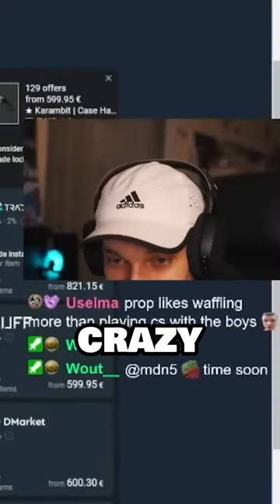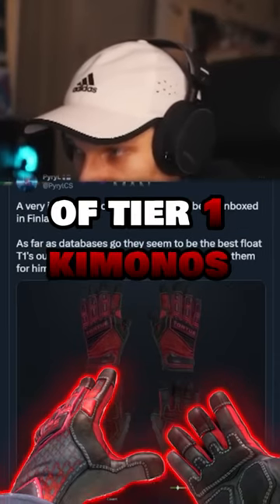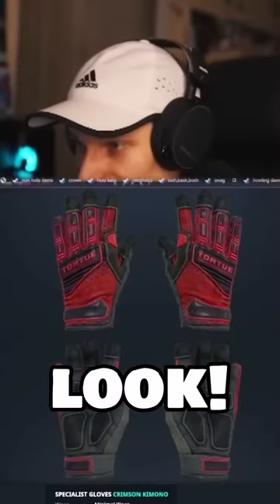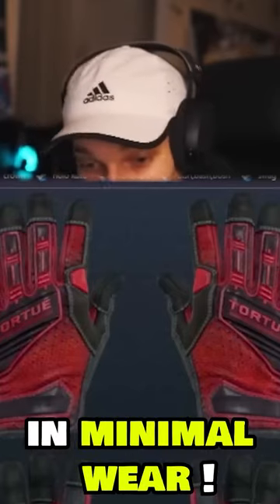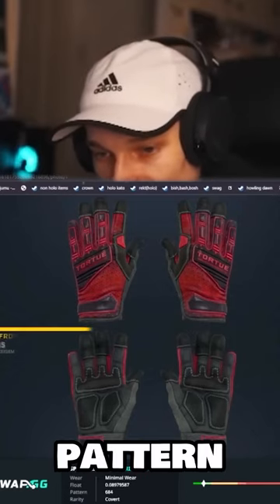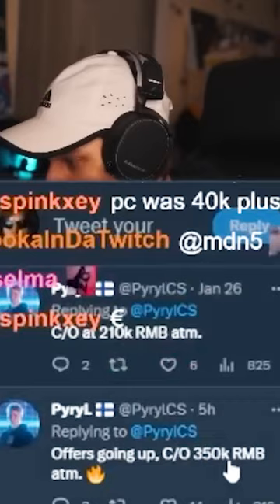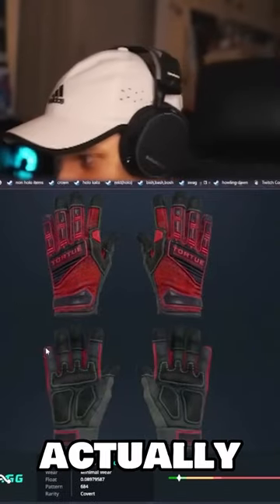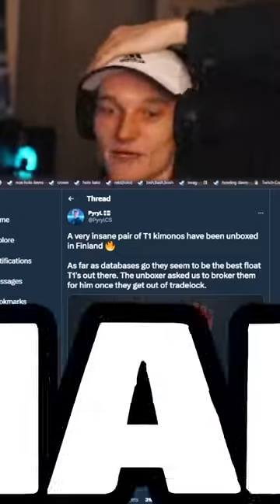from $5 to $50,000 in one click...